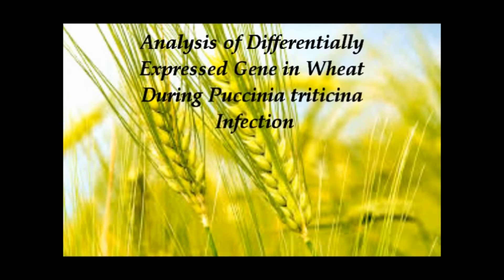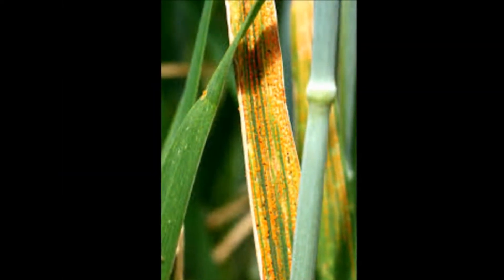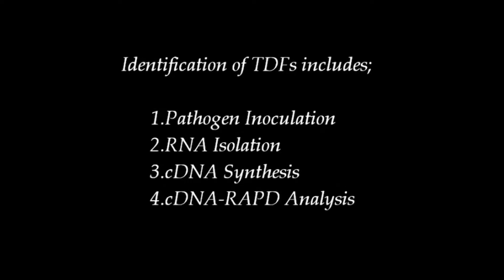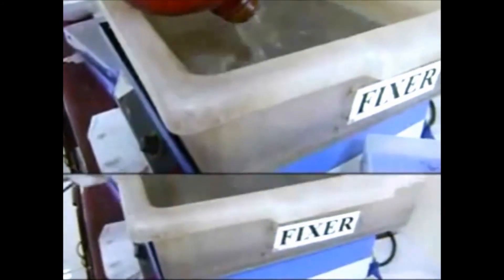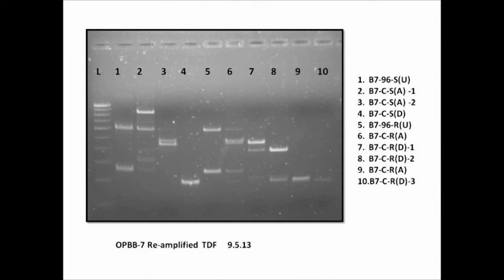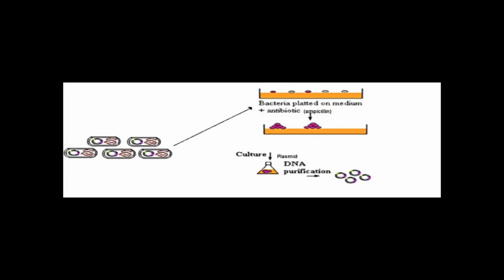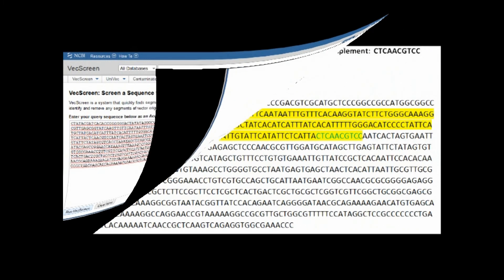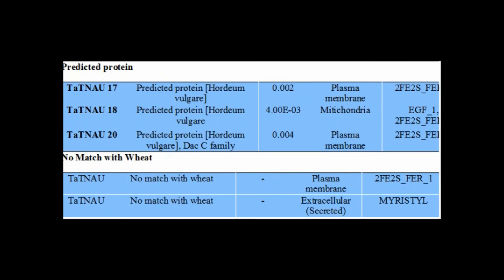Identification of wheat -puccinia interaction by cDNA RAPD technique